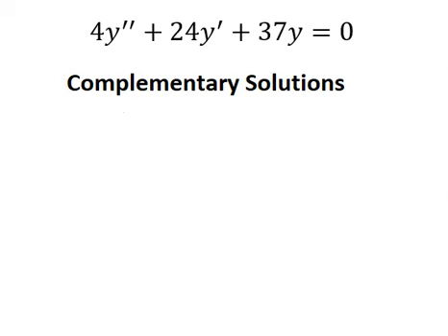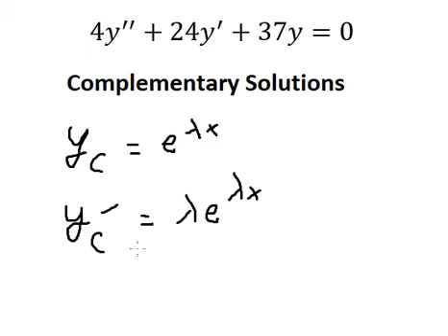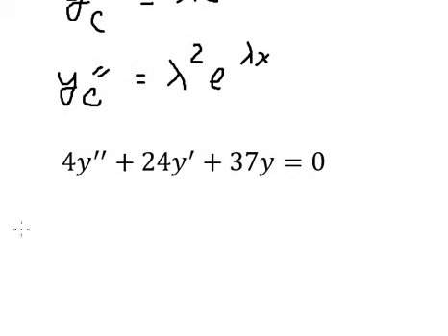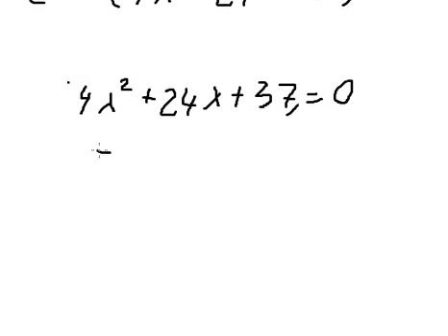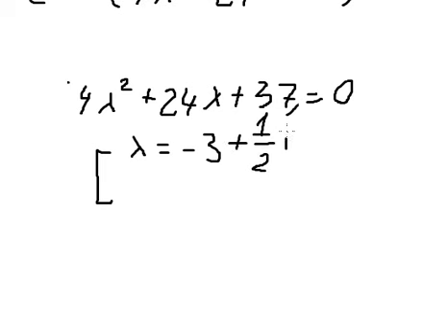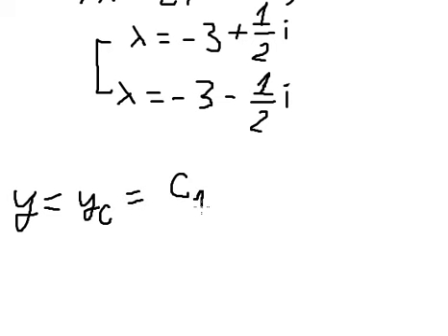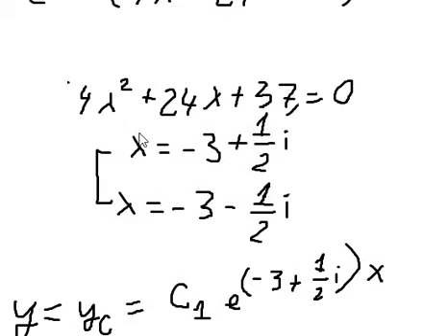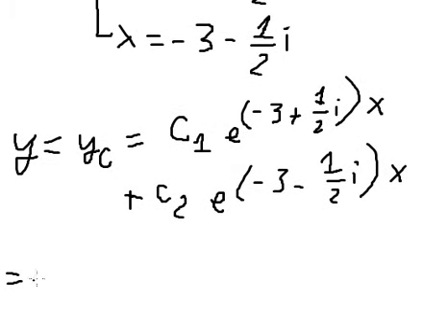Calculus Help: Complementary Solutions - 4y''+24y'+37y=0 - Techniques - Answered